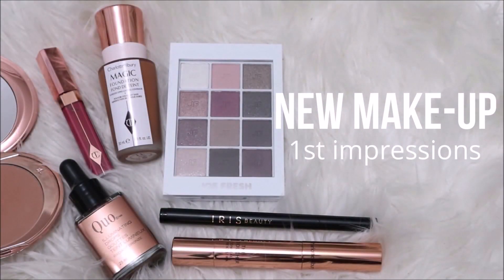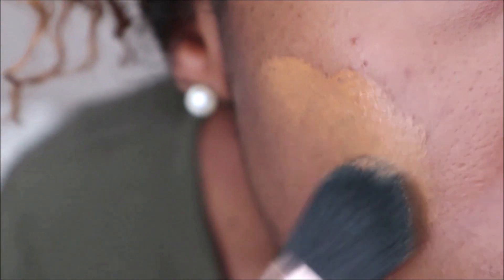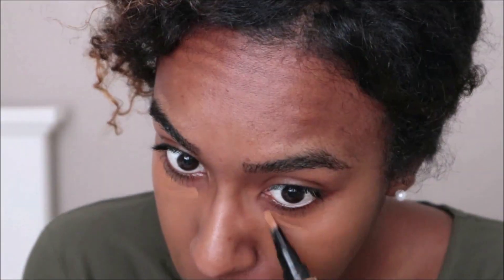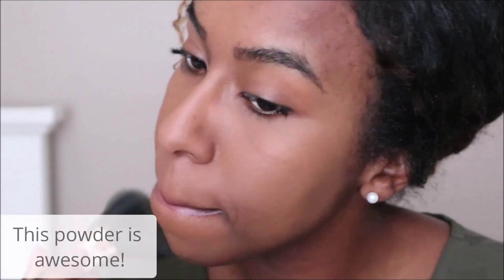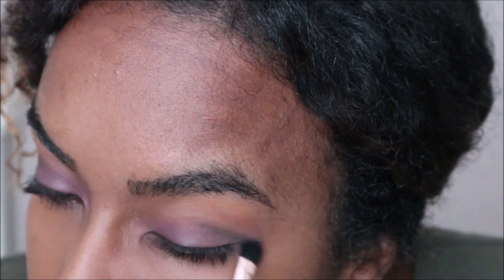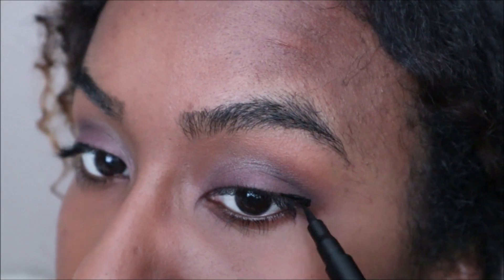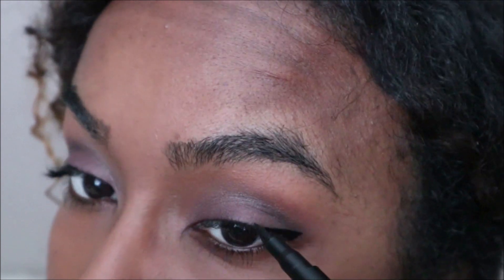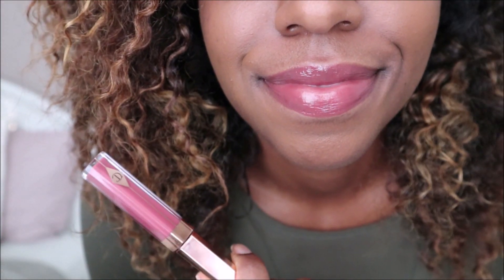Charlotte Tilbury Make-up on Dark Skin (WOC) + more!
Hey everyone! I'll be testing out make-up brands I've never used before such as Charlotte Tilbury, Joe Fresh & Iris Beauty. Plus I'll be sharing my experience using them. Watch to find out how they work out for me :)

♥  Lip Lustre "High Society"
♥ Magic Foundation "Dark 11"
♥ Airbrush Flawless Finish Powder, Shade 3 "Dark"
♥ The Retoucher, 9 "Dark"
♥ Ultra Defining Eyeliner
♥ Knight